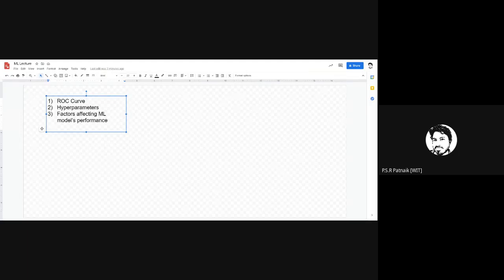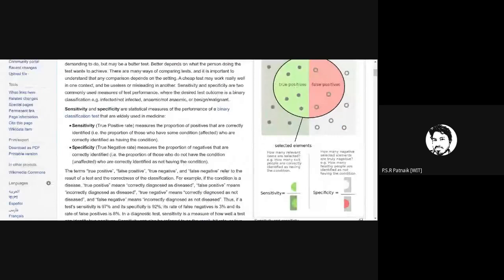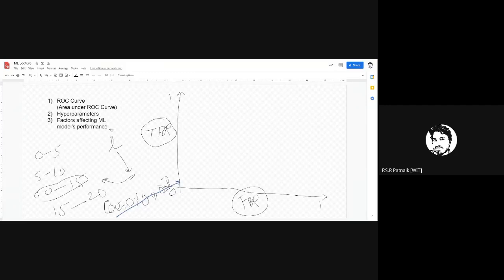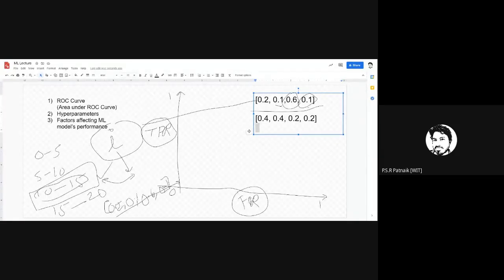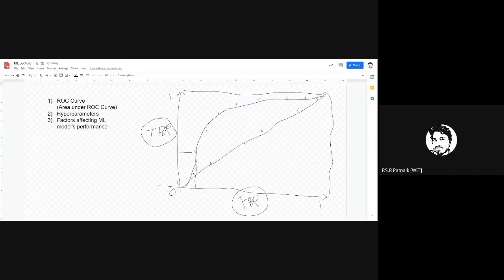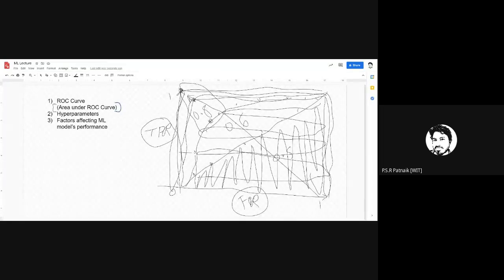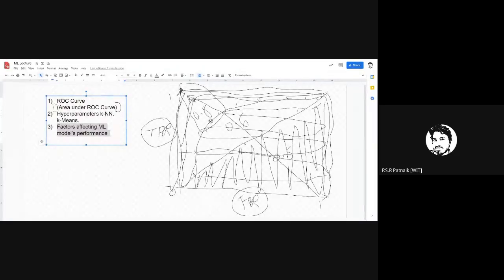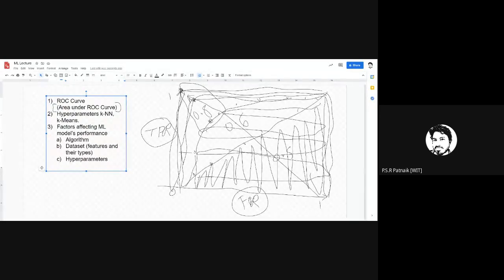ML Lecture [Area under ROC curve]